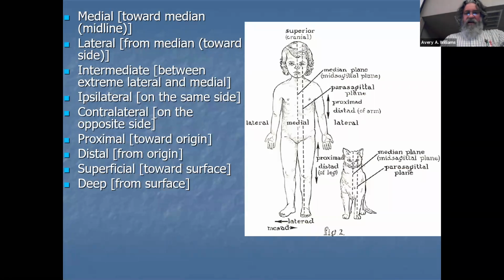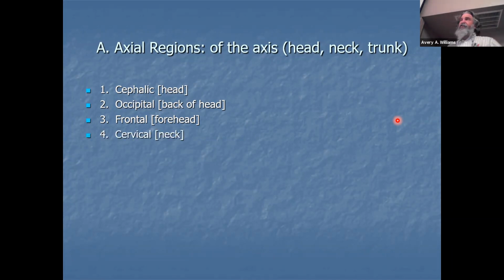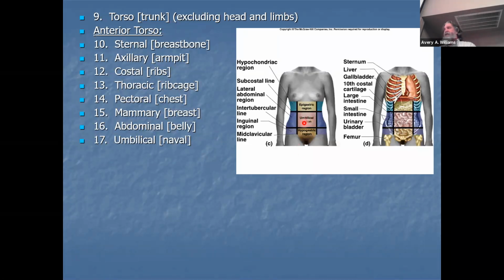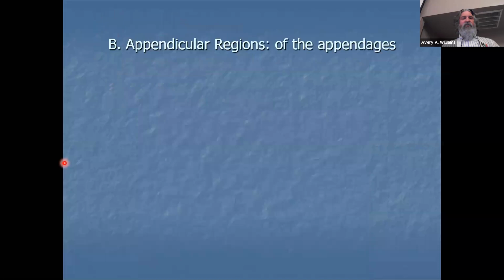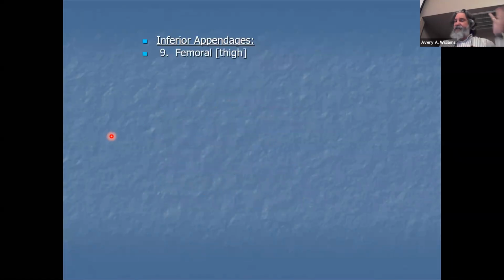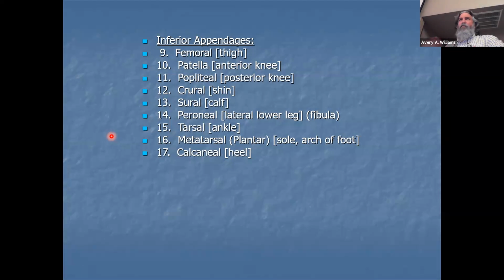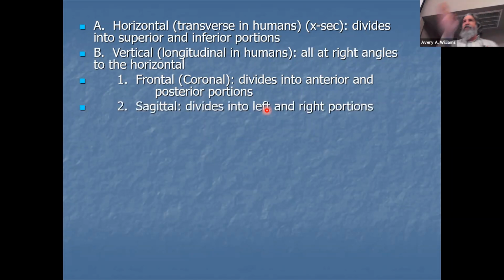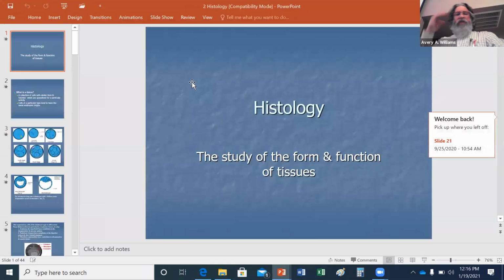Human Anatomy Lecture (Day 3)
Anatomical Terminology (regional terms, body cavities)